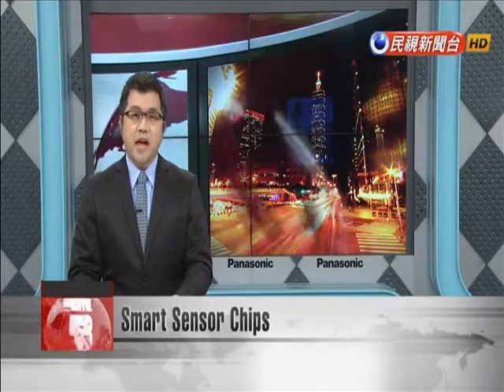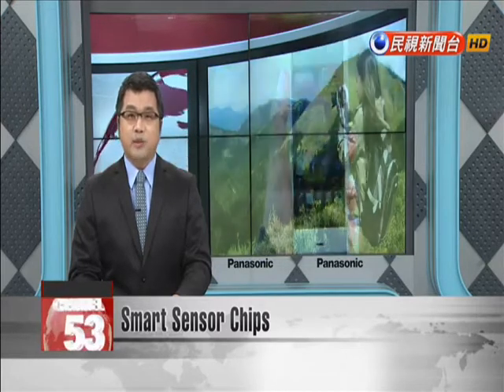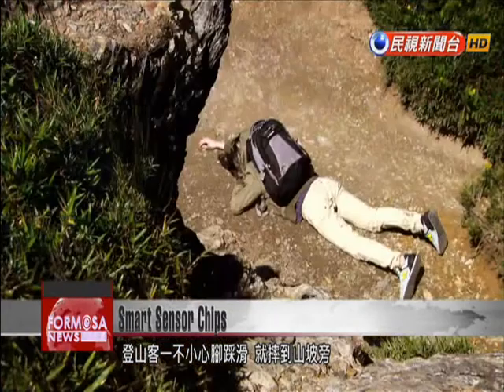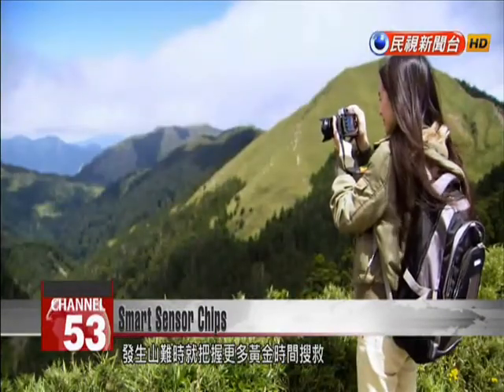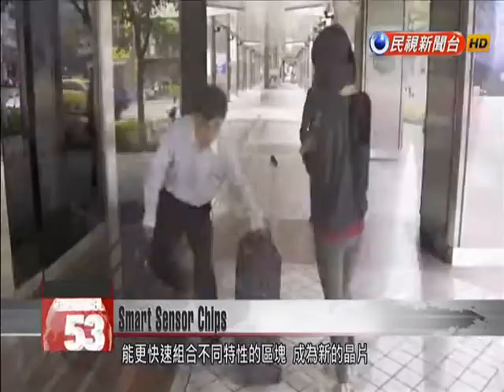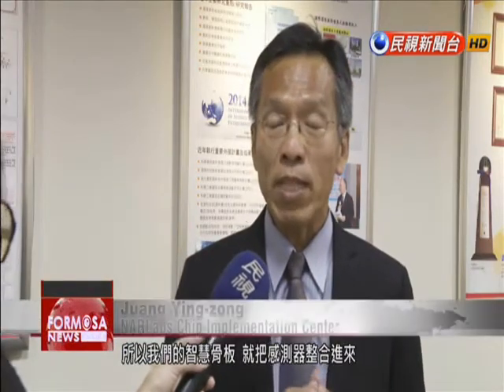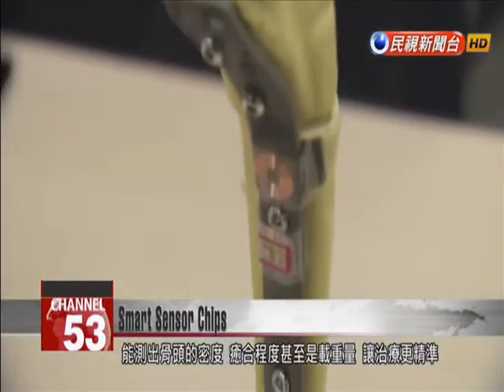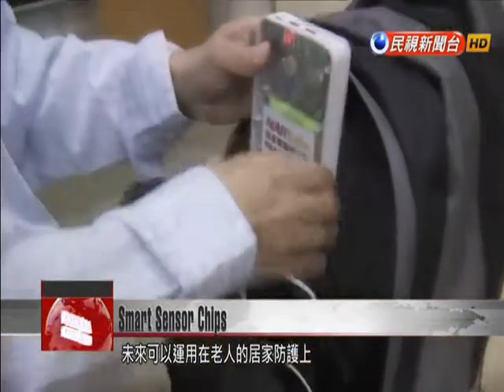New process for making sensor chips set to benefit medical devices sector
Taiwan’s National Applied Research Laboratories have unveiled a new process for integrating multiple functions onto a single computer chip that’s set to significantly streamline the development of tiny, connected smart devices. Researchers were busy showing off the new technology’s applications in mountain climbing and medical implants. Slipping during a mountain climb can lead to serious injury, but a new high-speed sensor chip promises to bring some additional peace of mind. When it detects a sudden movement, the chip automatically triggers an alarm while sending out location data, potentially saving rescuers precious time in the case of a mishap in the wilderness.The Chip Implementation Center at NARLabs claims its new integrated sensor technology can drastically shorten the development time of chips combining different specialized function modules. The models it is showing off can be used in luggage as anti-theft devices, and can also be used in medical applications. Juang Ying-zongNARLabs Chip Implementation CenterOur smart bone plate integrates a sensor chip that detects if the broken bone has healed, and let doctors access that information, in order to eliminate the risks of potentially falling.When embedded in a plate to hold broken bones in place, the chip can detect bone density, gauge the healing process, and even estimate the weight the bone can bear. Preventive treatment for elderly patients should benefit from the more precise diagnoses and treatment that the chip enables.Mr. ChiuConcerned IndividualWe didn’t have this type of thing before, so I’m still a bit worried about whether implanting this new thing could have an effect on the body.Though its price and reliability in medical applications are yet to be confirmed, the new chipmaking process promises to be a boon for Taiwan’s well-developed semiconductor and medical technology sectors.